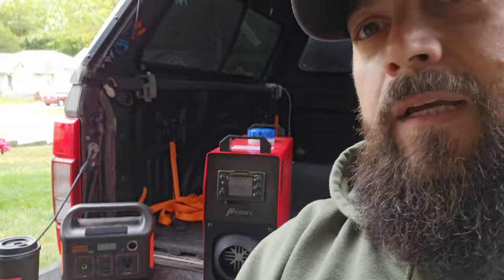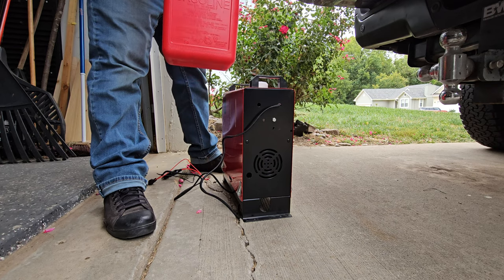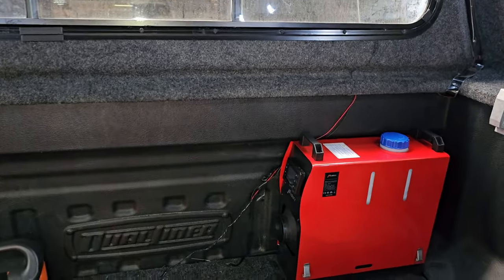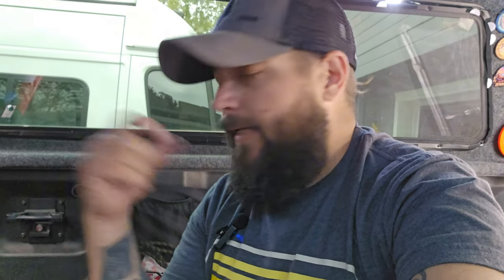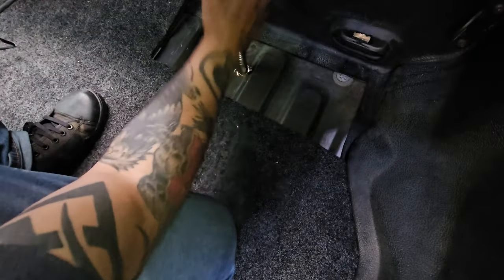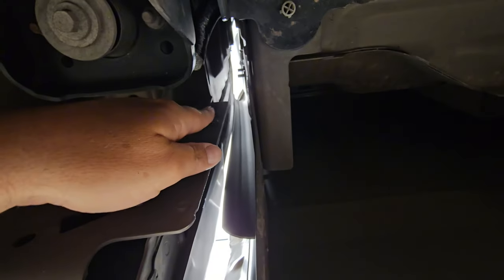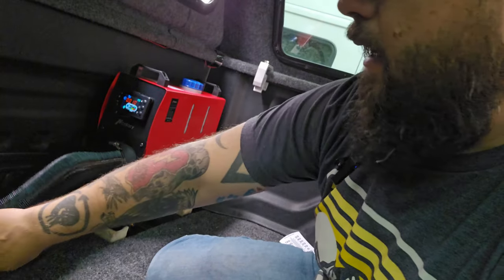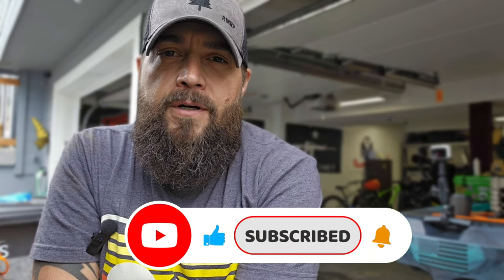Truck camping | Winter Prep | Hcalory Diesel Heater Install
In this video, I install an "all in one" Hcalory diesel heater in my Ford F250 to get it ready for winter truck bed camping.

Heater (Hcalory 12v/5kw):

Power Supply (Jackery 500w):

or this one (Jackery 240w):